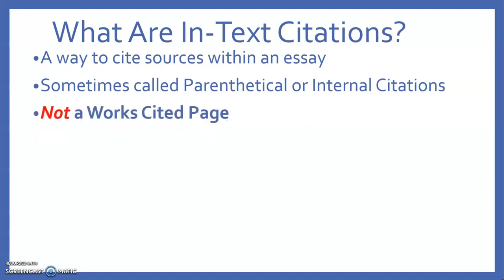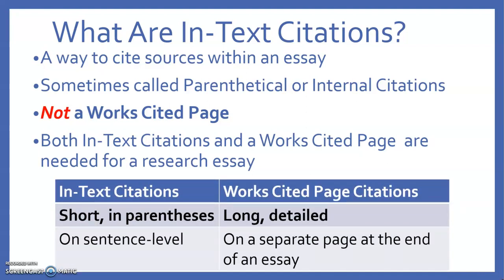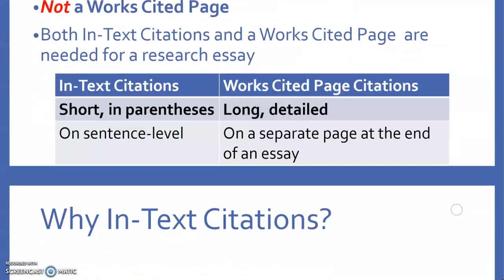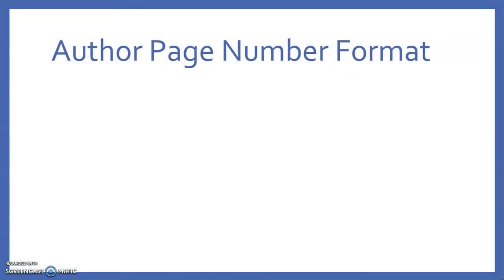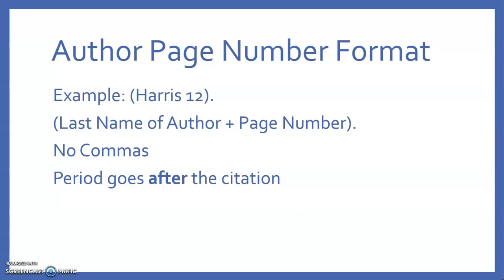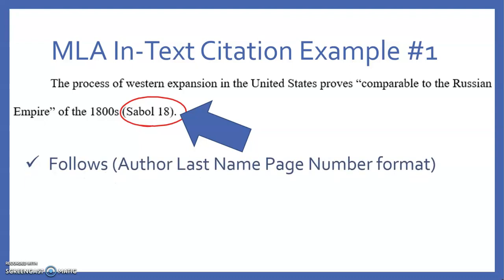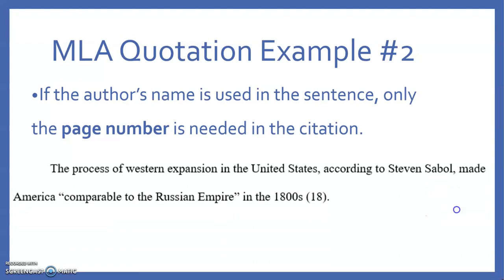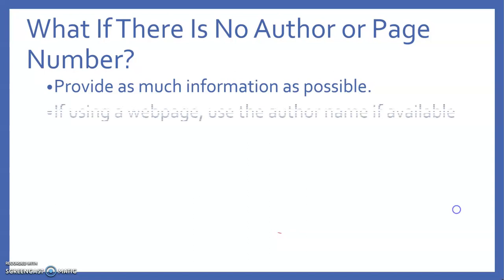MLA In-Text Citations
In this video, Mr. Hebda walks through the several examples of MLA in-text citations, including how they are different from the Works Cited Page and why they're even needed in an essay.